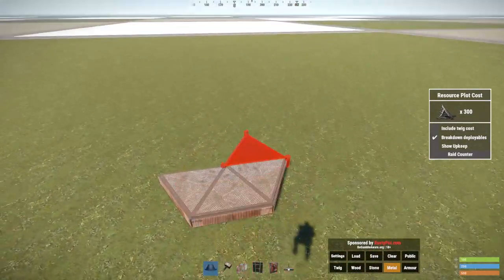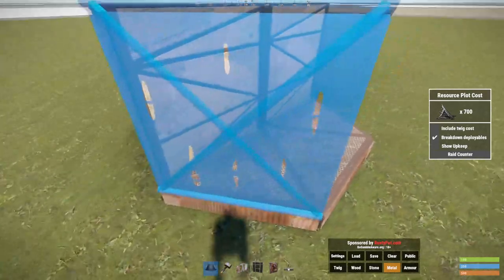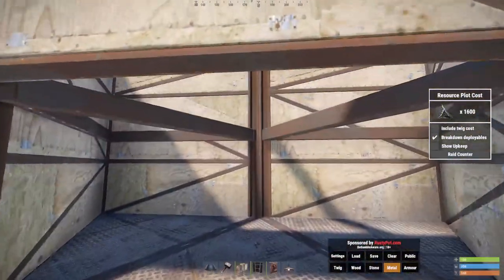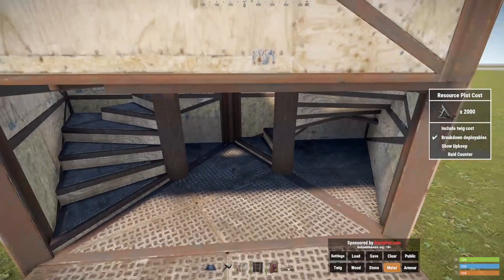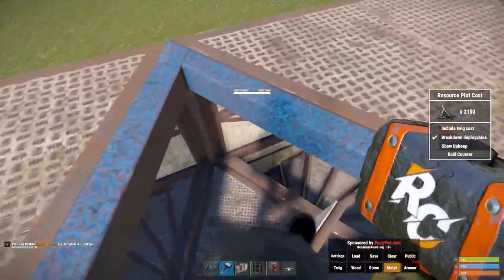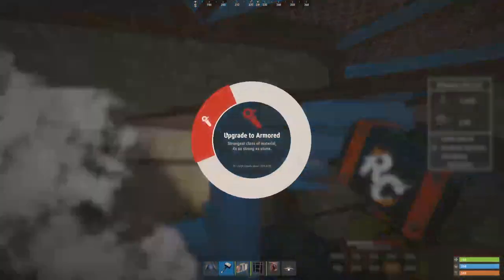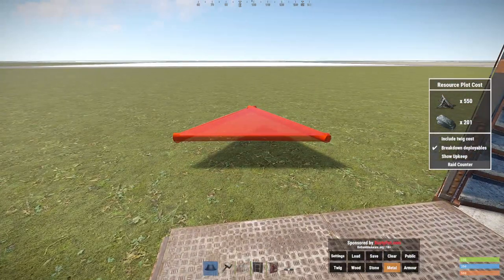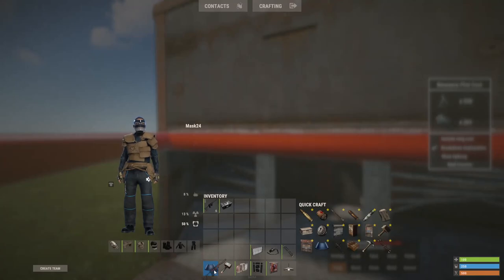Quick Spiral Stairs bunker